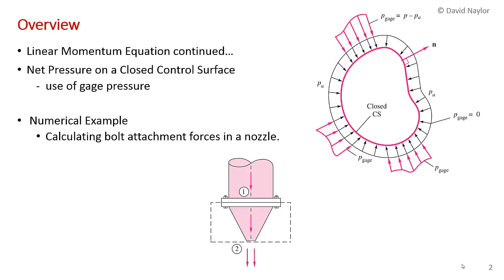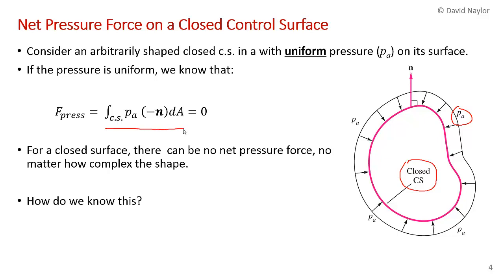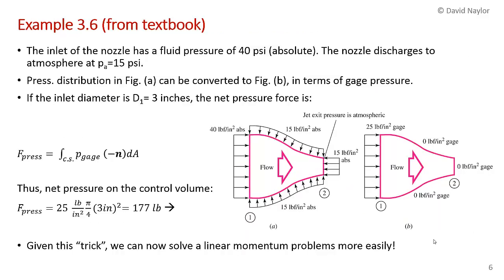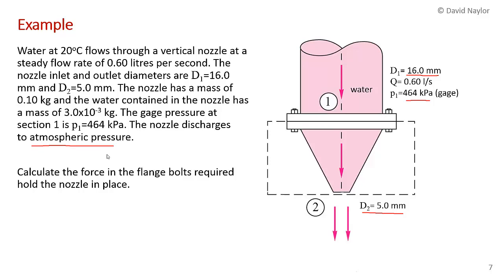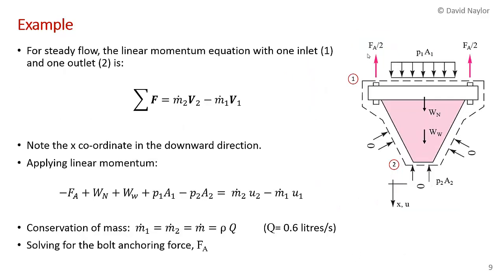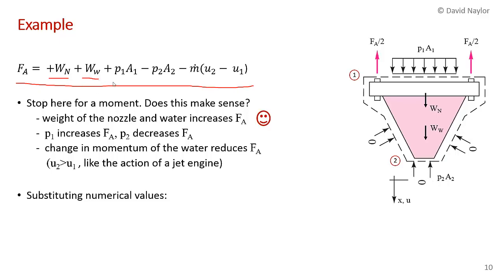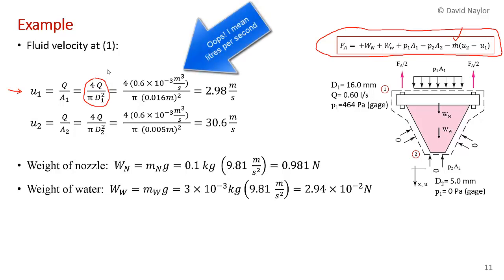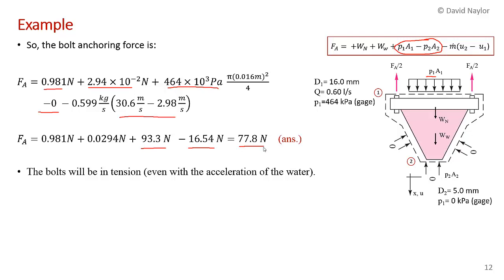Solved Problem: Conservation of Linear Momentum, Forces Generated in Nozzle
MEC516/BME516 Fluid Mechanics, Chapter 3 Control Volume Analysis, Part 6:  This fluid mechanics video describes the application of the conservation of linear momentum equation to the calculation the forces generated by flow through a nozzle. The issue of calculating the net pressure force is discussed, followed by a detailed sample calculation.

A copy (pdf) of this fluid mechanics presentation can be downloaded